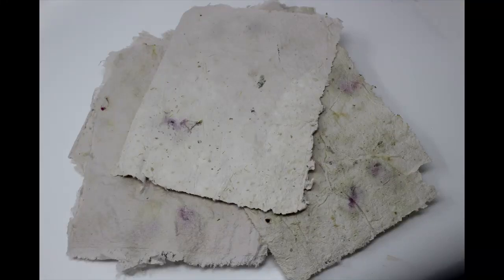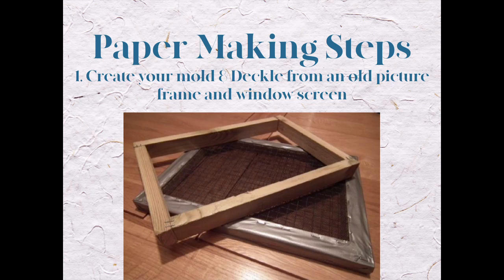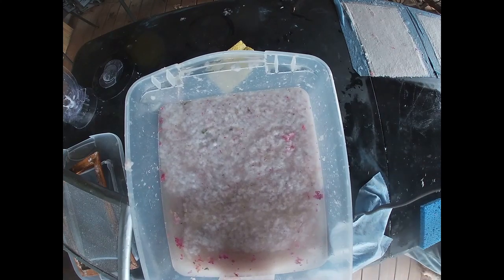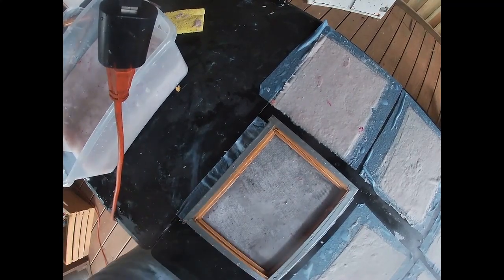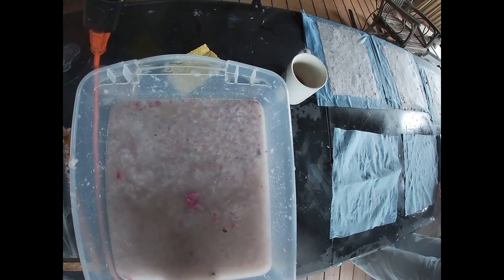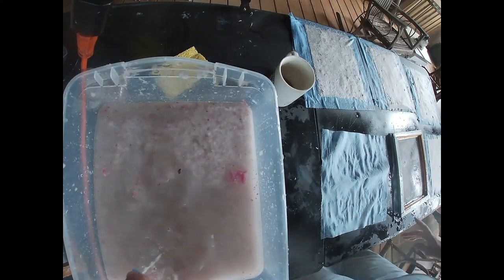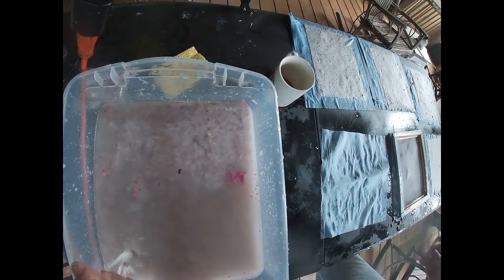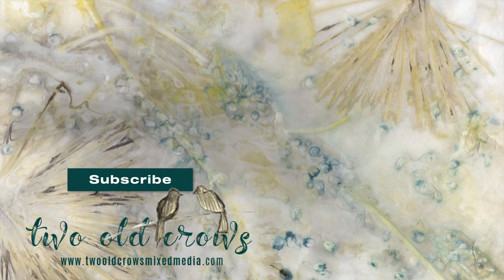Make your own Paper for Junk Journaling or Art Journaling | Making Paper is easier than you think!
Making your own paper is easier than you think and requires very little in the form of supplies and tools.  Gather together the following:

Blender to create your pulp  -- (I picked up an inexpensive one at Walmart)
2 picture frames 8 1/2 x 11 to create your mold & deckle (Dollar Stores have these for an inexpensive grab)
Container to hold your water and pulp
Shop Towels (I grabbed these from my husbands shop, but they are easily purchased at any hardware store)
Kitchen Sponge
Dried Flowers or "whatever" you would like to include in your paper (wildflowers, roses, etc - - shop your yard)
Paper Scraps (we all have a multitude of these if you junk journal!)

Blend, dip and dry!   Enjoy your creation!